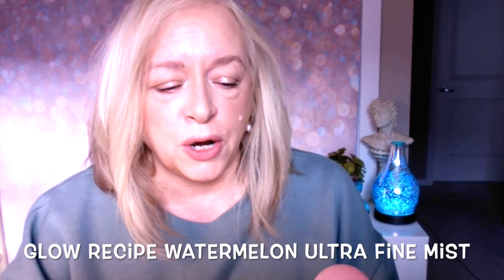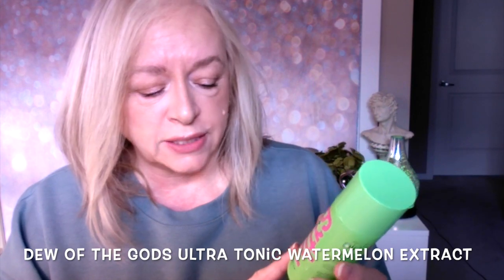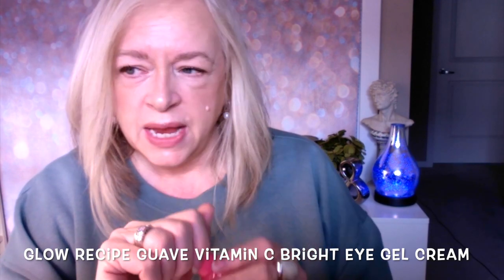BOXYCHARM X IPSY YEAR ROUNDUP OF SKINCARE PRODUCTS || TOP 3 BEST PRODUCTS RECEIVED FOR 2023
Hello my beautiful friends. I am uploading series II of my 2023 round up of products I received from my Boxycharm x Ipsy for the past year! I received a lot of skincare products this past year but there was some real winners and all actually really good brands. Grab a drink and hang with me while I share my stash and stay till the end where I will share my top three favs of the collection.

🛑PRODUCTS DISCUSSED WILL BE LISTED 🔴

Glow Recipe Watermelon Glow Ultra-Fine Mist facial spray

Ole Henriksen Truth Juice Daily Cleaner

Purlisse Dragonfruit + Niacinamide Exfoliator

Selfless by Hyram Mandelic Acid & Rice Bran Exfoliating Serum

Origins Mega Mushroom relief & resilience soothing serum

Skin Inc. Serum Glow Filter

Glow Recipe Guava Vitamin C Bright Eye Gel cream

Herbivore Super Nova Hydrating & Brightening Eye cream (AM)

Herbivore Moon Dew Eye cream (PM)

Come Say hello on my other social media websites...

Well hi there 🤗 My name is Denise and I live in Western Canada  with my family (my husband and fur baby Watson). I share my love of all things, makeup & beauty finds the odd tutorials and makeup reviews sprinkled with a select few unboxing. I also love walks with my fur baby Watson and husband, afternoon lunches when I am off with girlfriends and learning about photography. 🤍